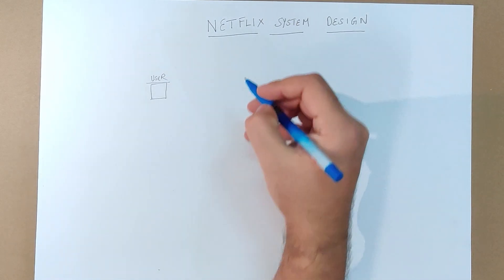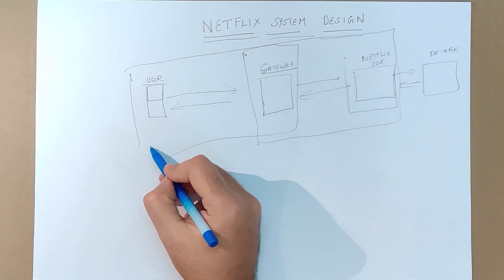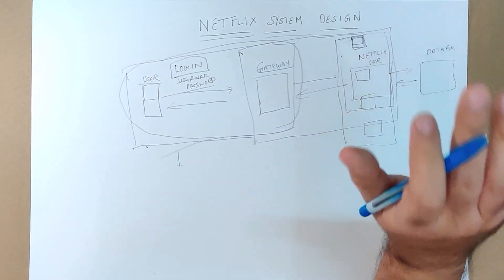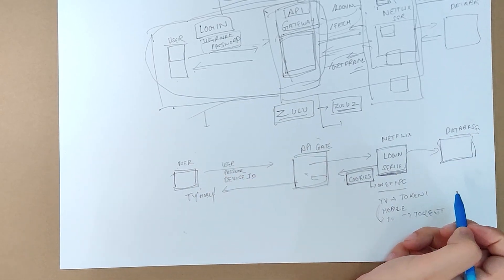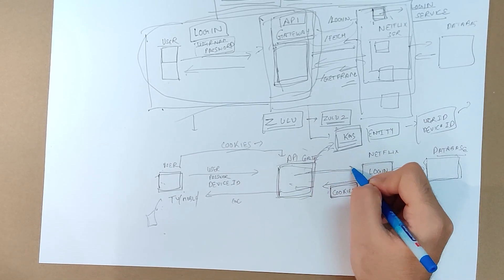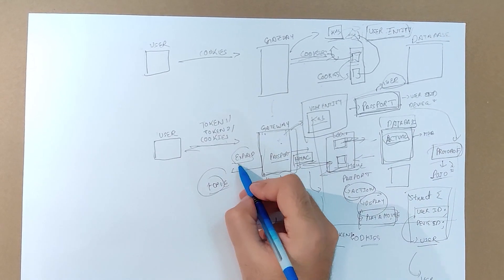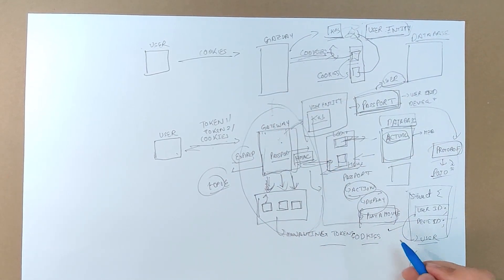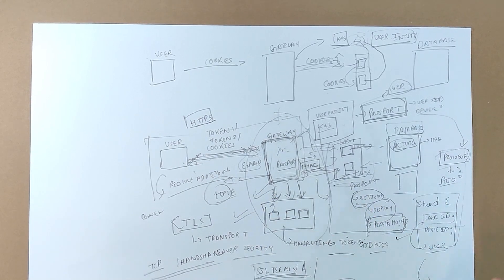How Login Works at Netflix ? | Netflix system design | How OTT Platforms Work ?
How Login Works at Netflix? | Netflix system design | How OTT Platforms Work? | Techie007

In this video, I talk about how OTT platforms like Netflix handle login. This is just the first video in the playlist to how the OTT platforms work from start to end.